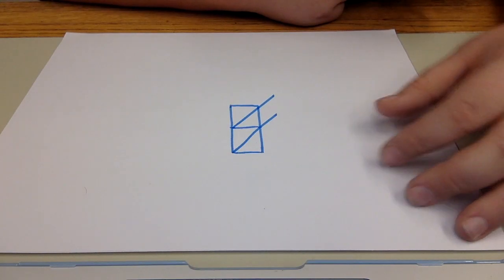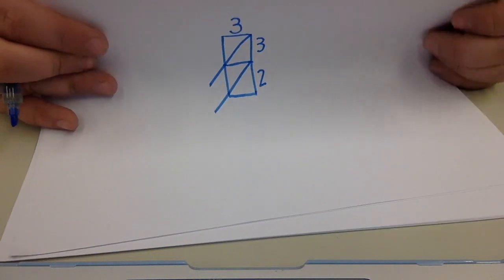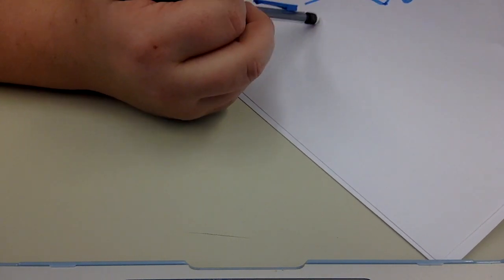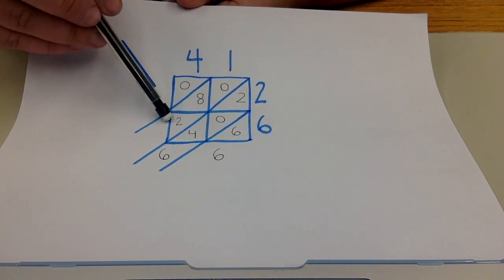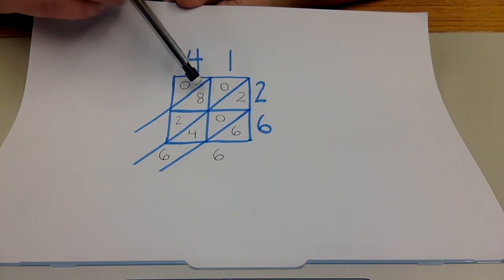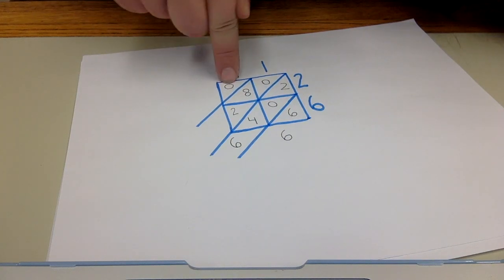The Lattice Method - Flipped Classroom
This video is about The Lattice Method - Flipped Classroom